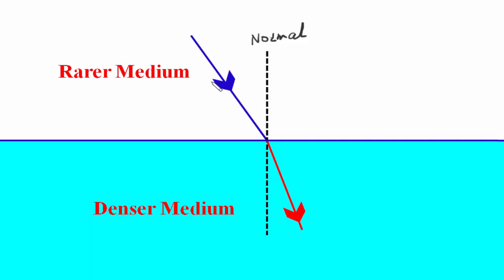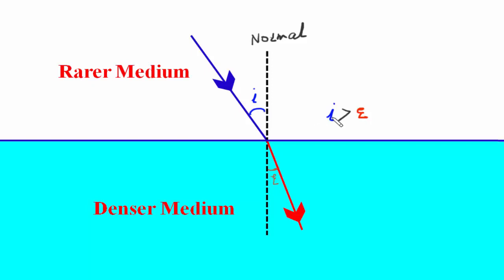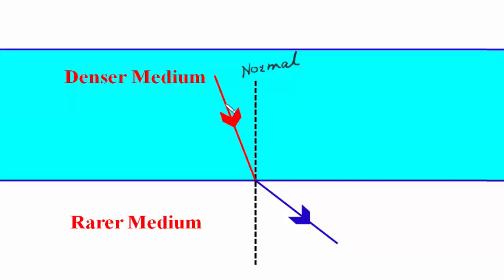Refraction of light in different media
Light changes its direction when going from one transparent medium to another transparent medium. This is called the refraction of light. When incident light ray AB enters in glass medium form air refraction of light take place towards normal.

The first refraction occurs when light ray enters the glass from air at N on the side PQ. And second refraction occurs when light enters airs through glass at point M. Here angle of incident is i, and first angle of refraction is r when incident ray passes through air to glass medium.
In second case the angle of incident is i1 and angle of refraction is e when passes through glass to air. Here i=e and i1 = r.